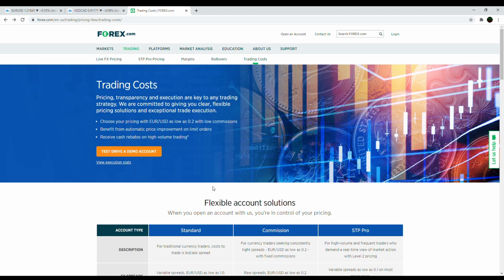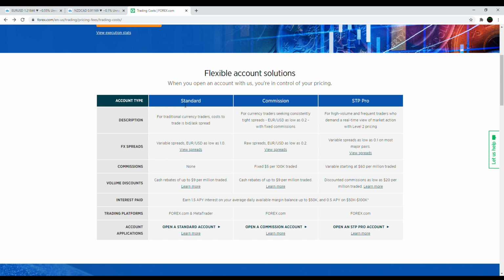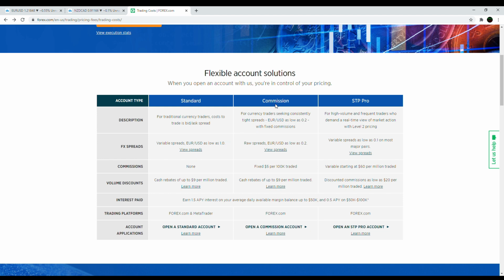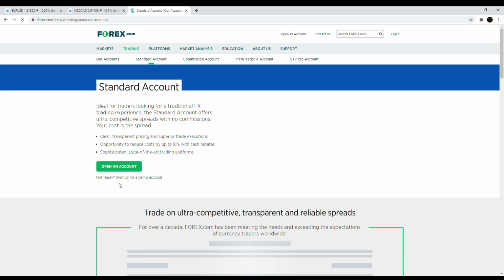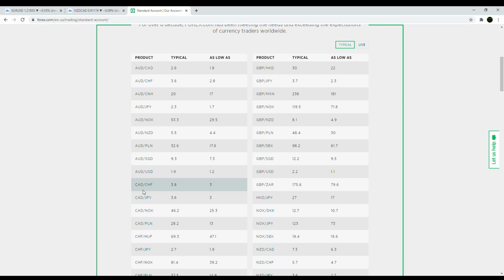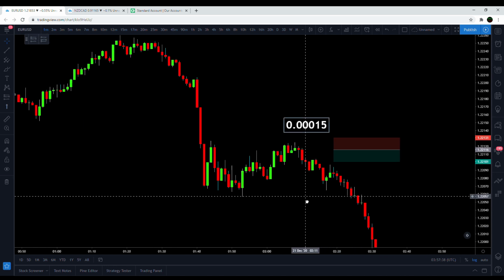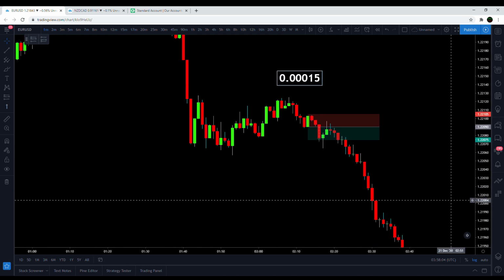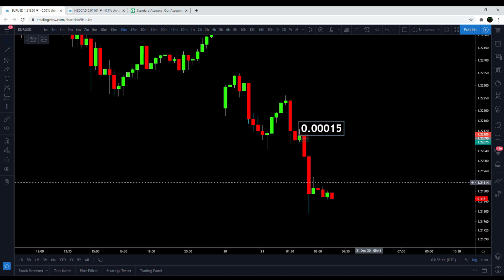How Forex Spreads Are Stopping You From Winning - Why Commissions Are Better